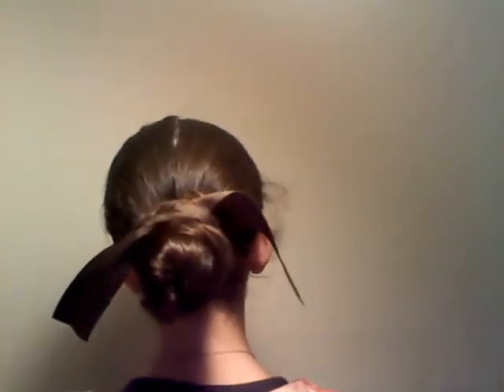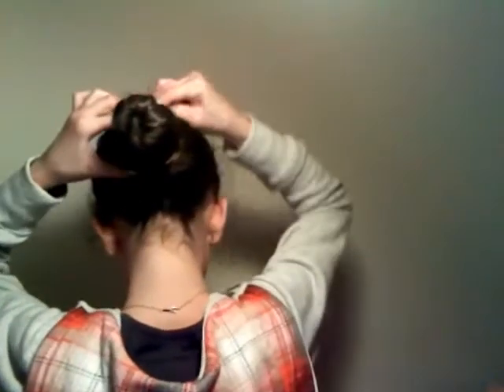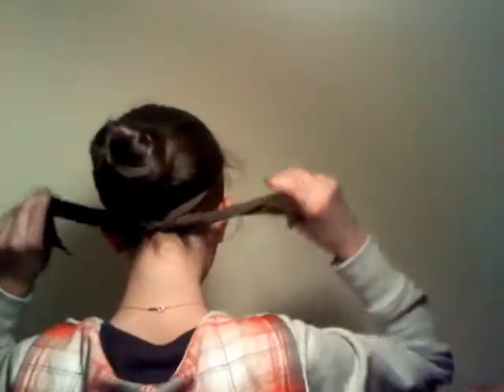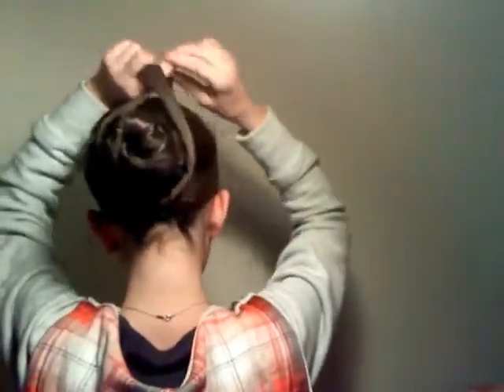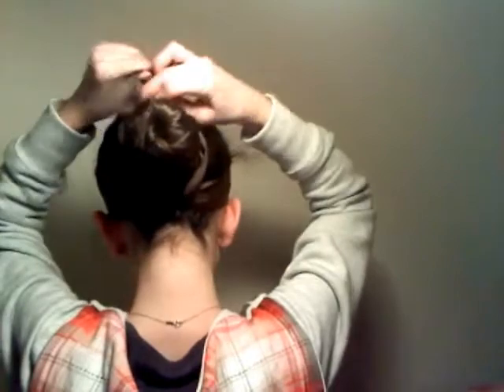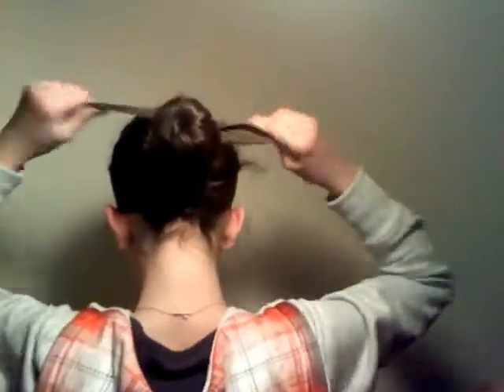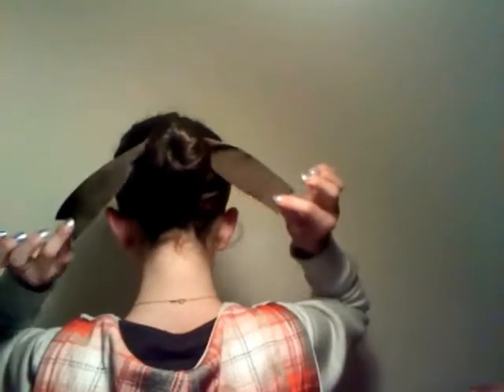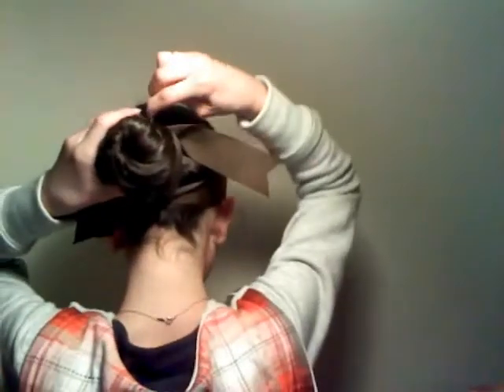How to:one piece ribbon with a headband bun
Hey everyone!!
 this is such a fun hair tutorial- It is Quick and Easy!!
Thanks for watchinging!! Hope you enjoy!!
               *AddictedtooFaced*